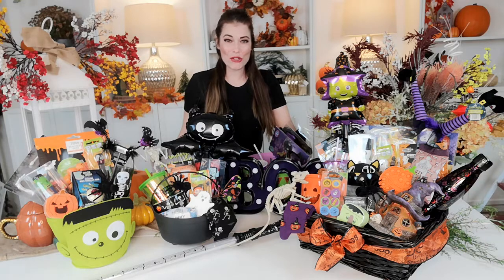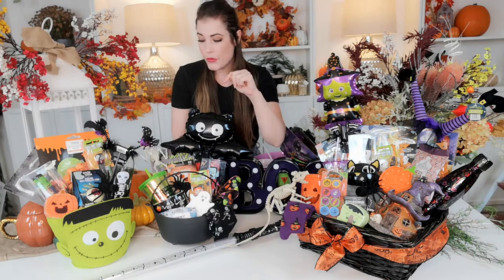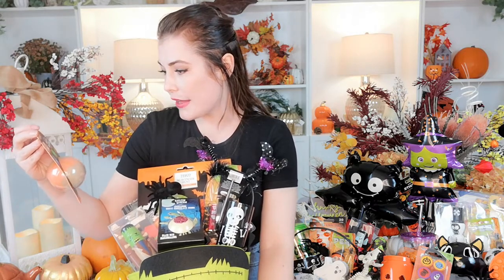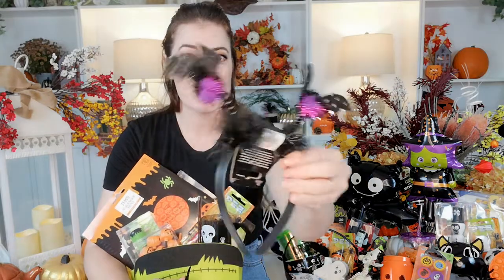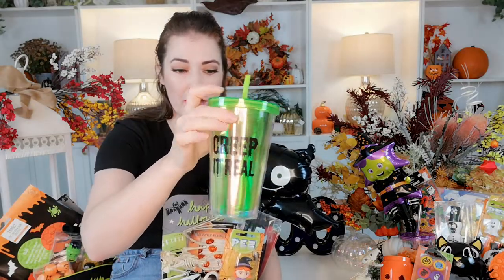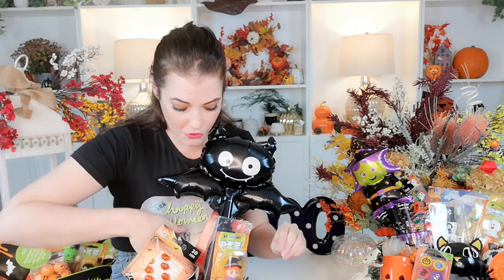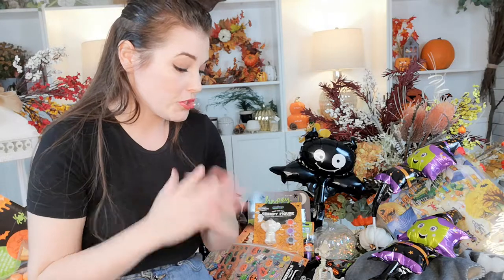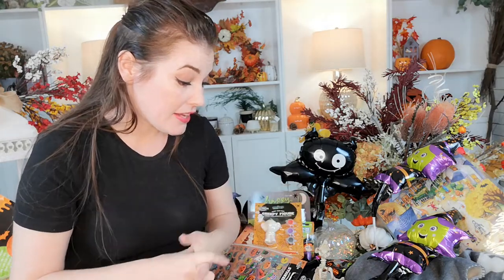🎃💀🧟‍♀️*AWESOME BOO BASKETS* HALLOWEEN TREAT BASKET || UK || WHAT TO INCLUDE || TRICK OR TREAT 🎃💀🧟‍♀️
Hi lovely people, today's video is all about the ever popular BOO baskets that everyone is making and gifting this Halloween. Not only is it a great gift for those that love the holiday but it's an awesome way to keep children entertained over the holidays!